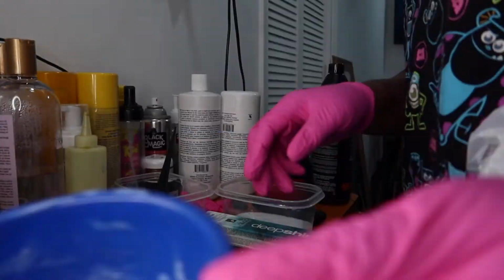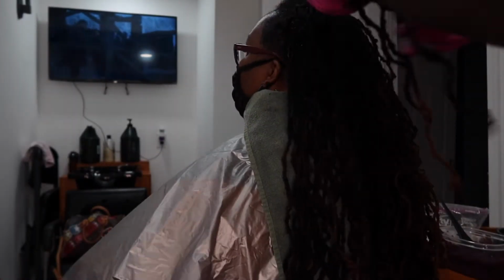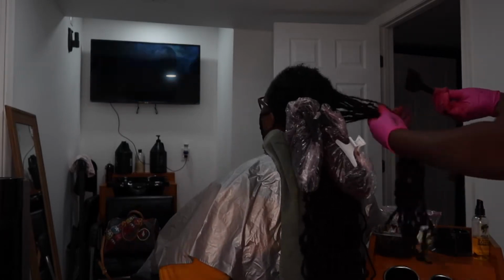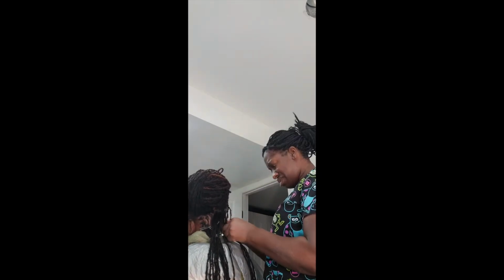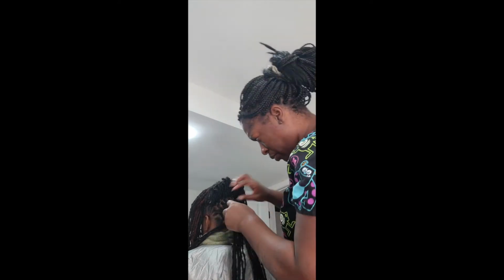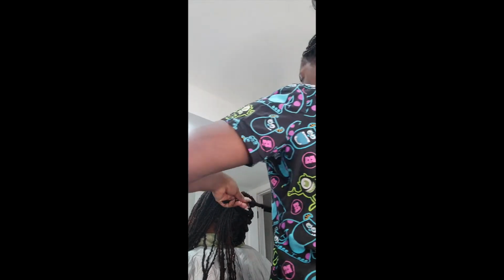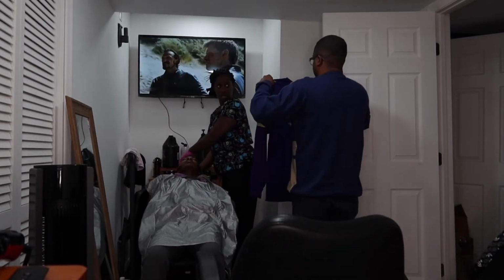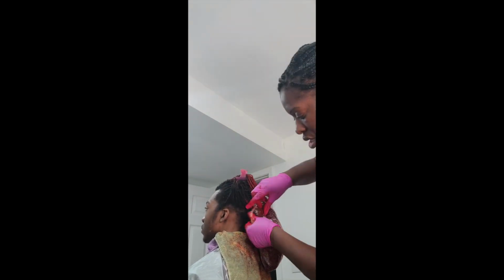Healthy Color, Lock Maintenance, and Mohawk Petals| ENTREPRENEUR LIFE| DAY IN THE LIFE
Hey guys,

Today we will be watching as I service one of my long time clients in coloring, maintenance, and styling her manicured locks.  Its a really basic tutorial but I can do an in depth tutorial if you guys like.